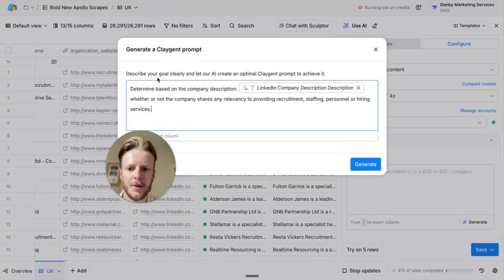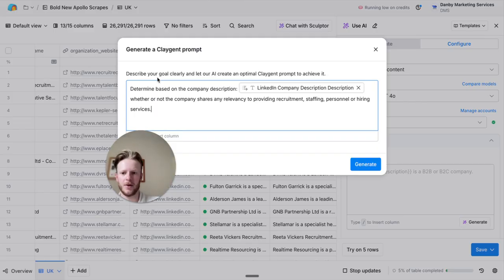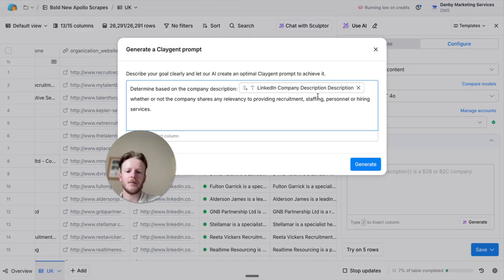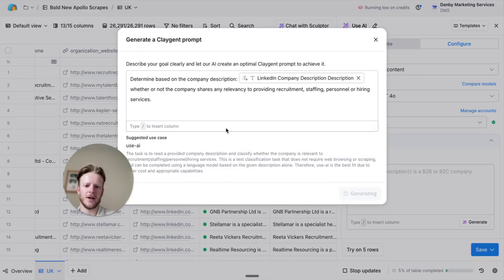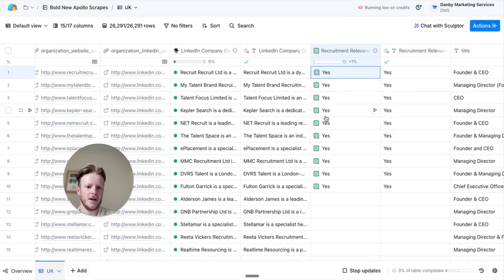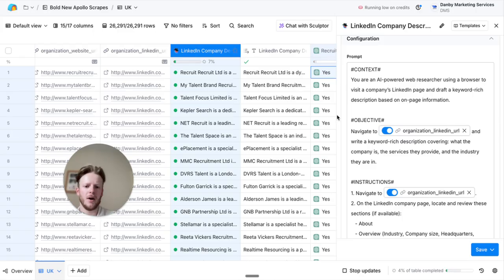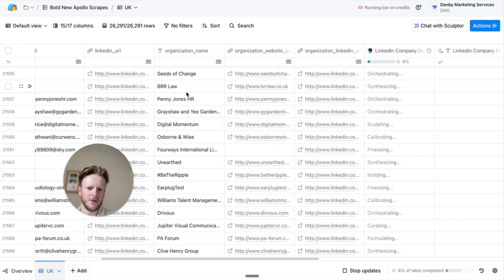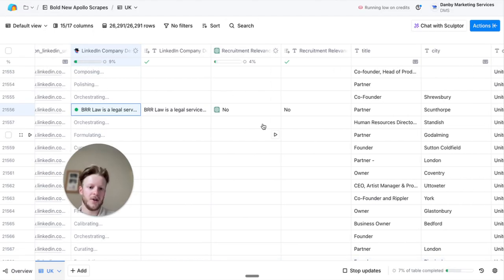Stop Emailing the Wrong Prospects - Here’s How | Qualifying Prospect Lists at Scale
In this video, I break down how to use Clay to qualify large prospect lists at scale (and at low cost). This process helps you clean your lead lists, improve lead generation quality, and ensure your cold email outreach only goes to prospects that match your ideal customer profile (ICP).

By filtering out irrelevant contacts, you’ll protect your email deliverability, avoid wasted time on bad leads, and boost the overall effectiveness of your B2B sales outreach campaigns. Whether you’re pulling data from Apollo, Sales Navigator, or Lusha, this method will help you scale outbound prospecting with more accuracy and higher response rates.

Feel free to use the timeline markers below to jump to the part of the video that’s most relevant to you:

0:00 - Function & Reasoning
1:29 - Example Use Case
2:35 - Clay Prompt Setup
6:21 - Filtering out Irrelevant Companies
7:37 - Why You Should do This
8:41 - Closing Note